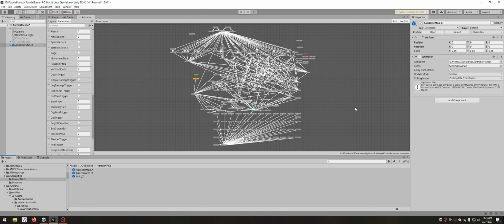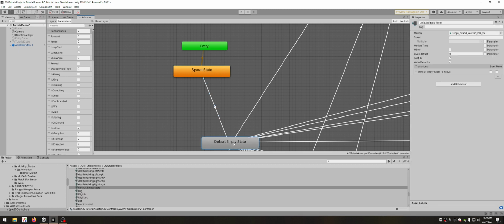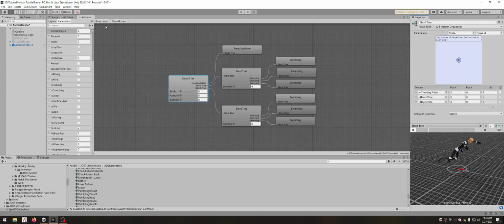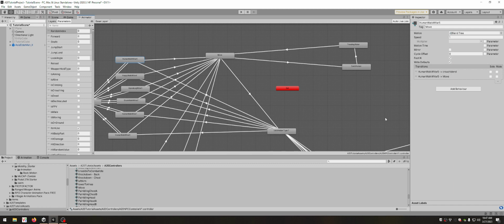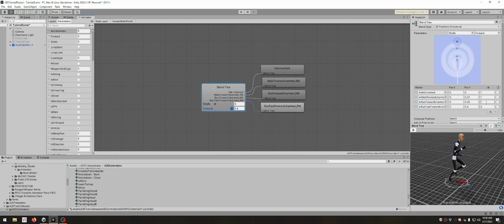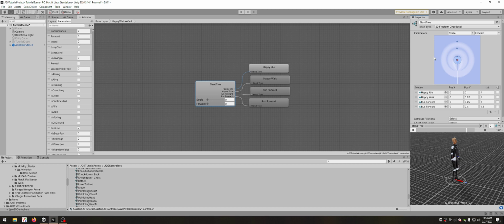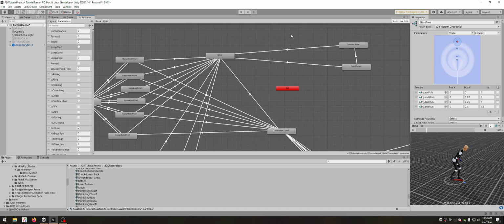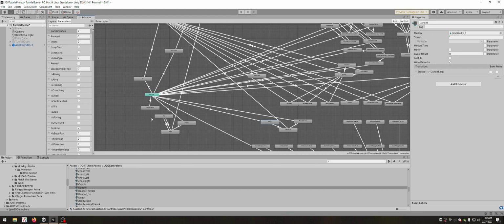7 Days to Die Animation Controllers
What little I know about animation controllers for 7 Days to die

There are two screw ups.  One is when talking about the blendtree, it is NOT a "Range" number, it's not between x and y.  It's simply y, and the next animation begins at that y.

The second screw up is later I mean to say "Also blendtree" when I say "Also root motion".

Oh well. =)